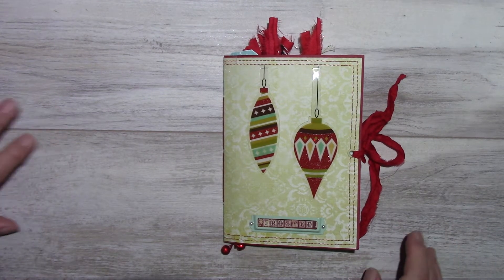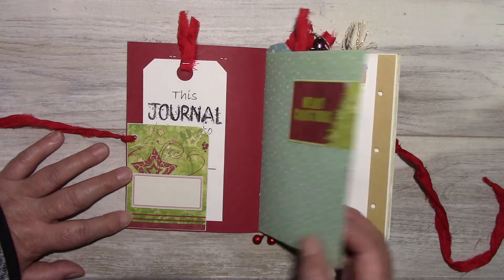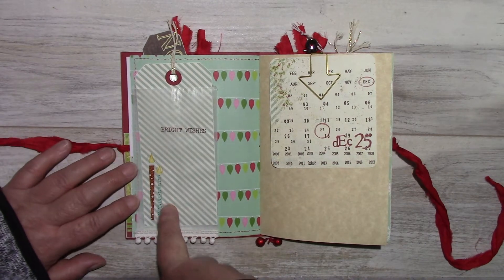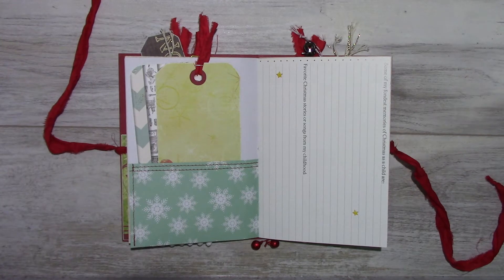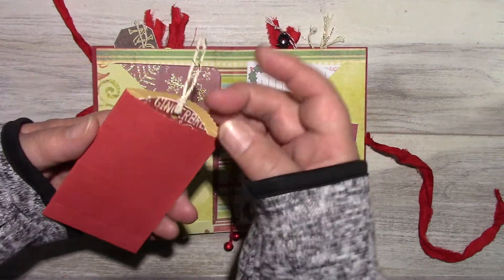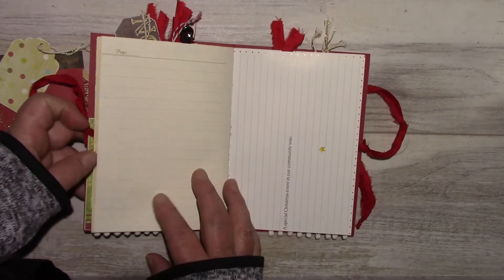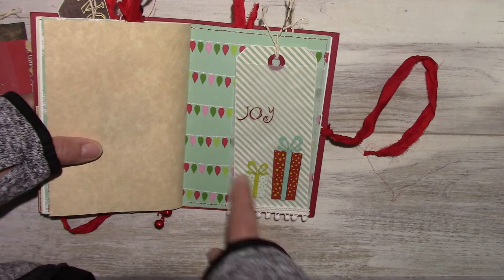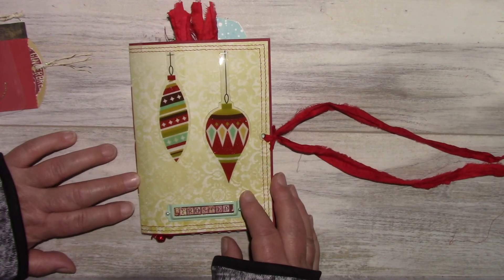Junk Journal "Frosted" SOLD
FOR SALE ON ETSY

JJ measures 5 inches  x 7 inches. One hand-stitched signature for a total of 40 pages. Closure is eyelets and sari ribbon.

Paper Collections: "Tradition" and "Merry Little Christmas" by Fancy Pants Designs. Pages from Recollections "Christmas Holiday Basics Paper Pad" and a variety of other paper. Some pages have an assortment of pockets and tucks, holding a variety of tags, journaling cards and note paper.